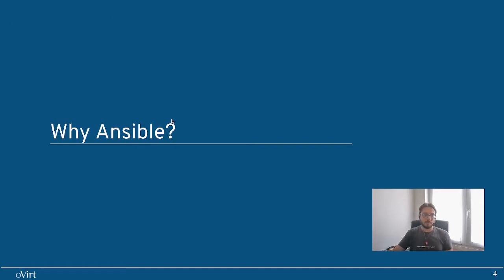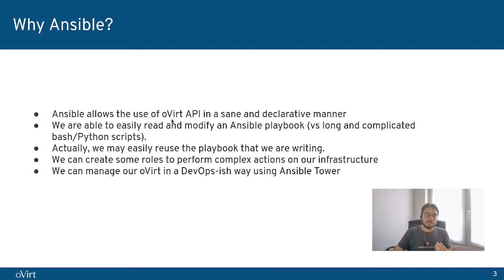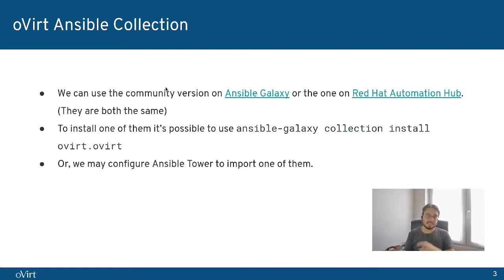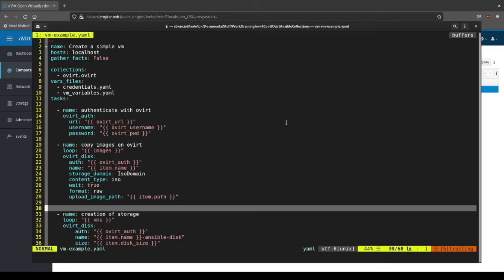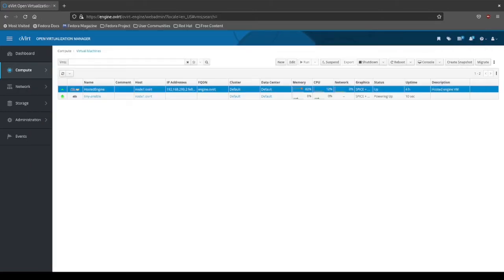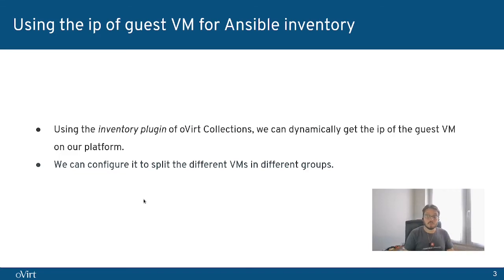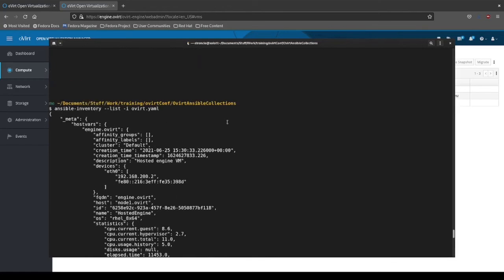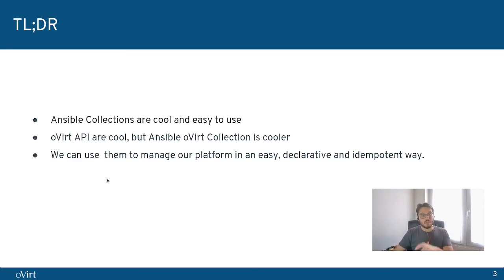Discovering the oVirt Ansible Collection - Luca Fusè intervention at oVirt Conference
This video is about Luca Fusè intervention at oVirt Conference.